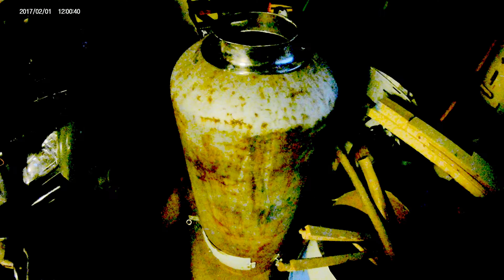Propane tank wood stove VIDEO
make a propane tank stove